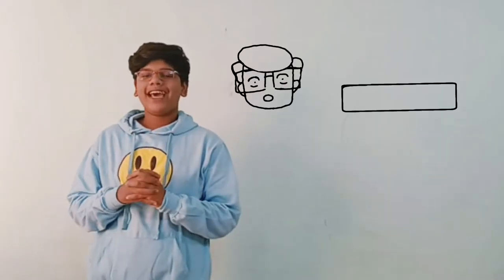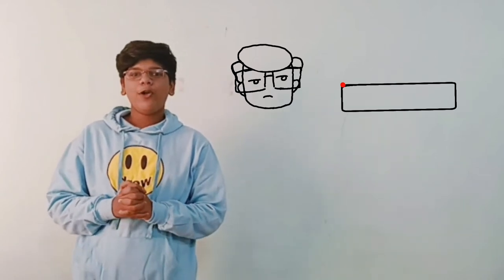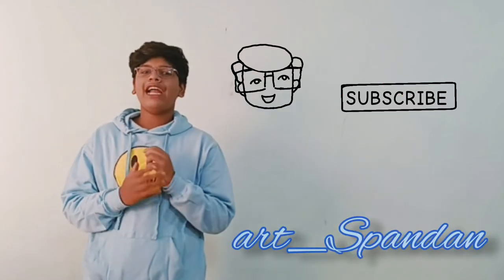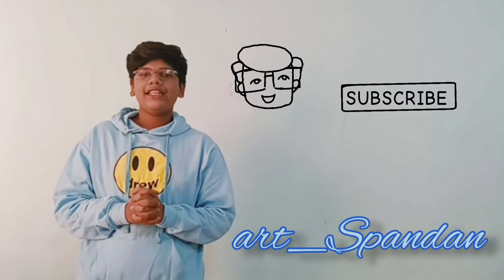Tom Holland Portrait From Spider-Man No Way Home | Spandan Art